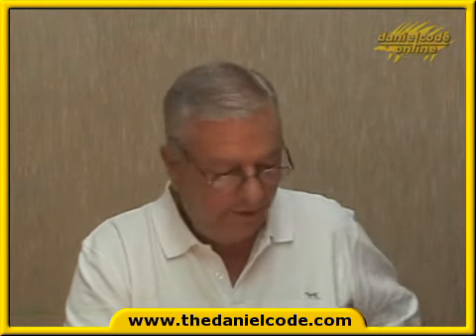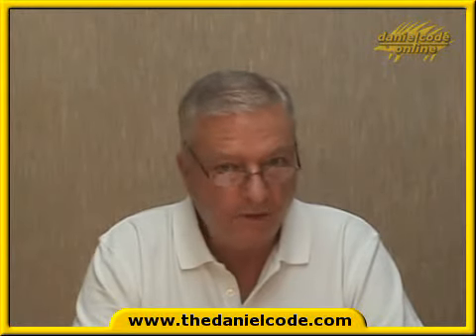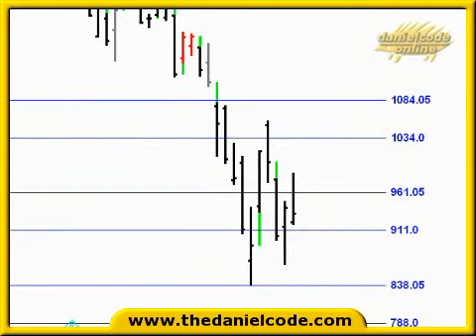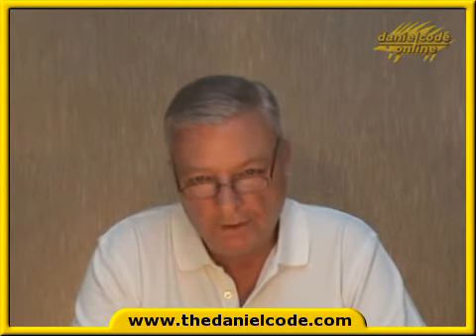Danielcode Trading Manual Part 3 of 8